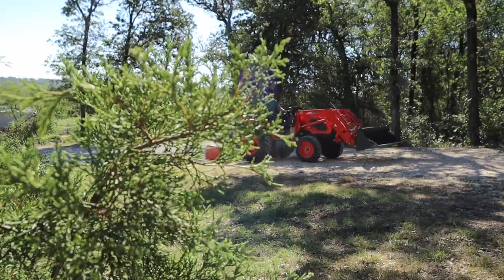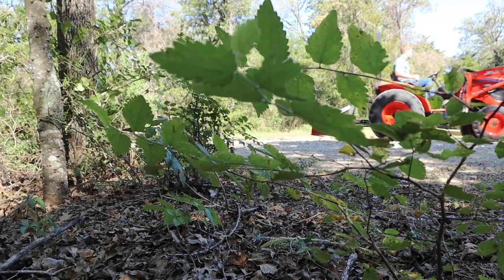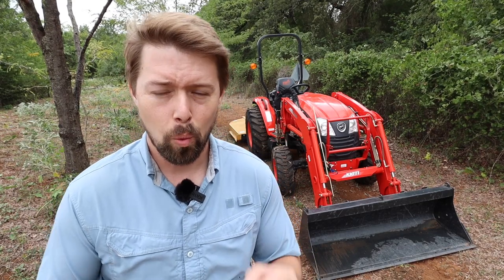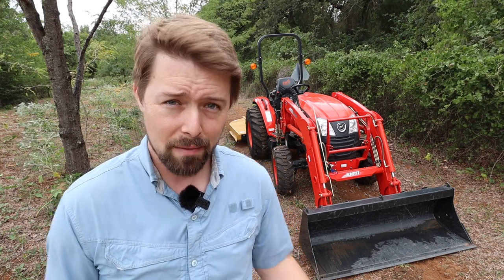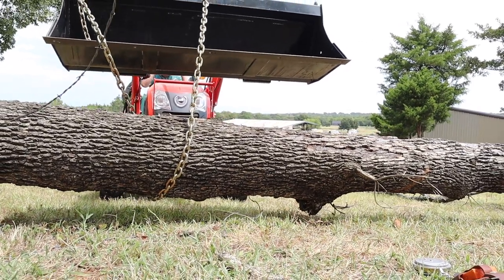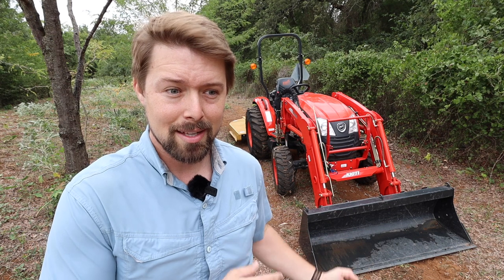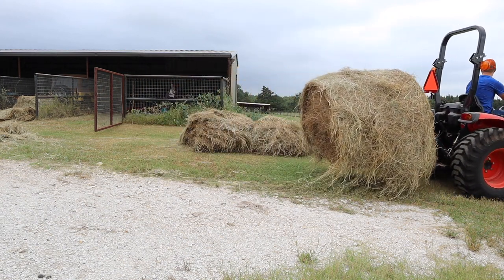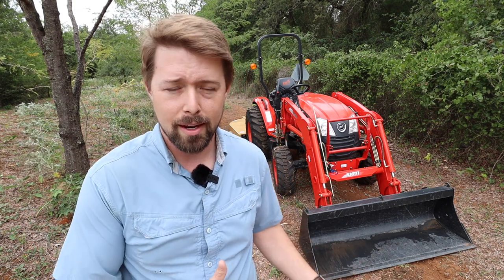Why I Chose a Kioti Tractor (Best Tractor for your Money)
Are Kioti tractors any good? Watch to find out.

I am pumped to partner with Kioti to bring you this video.  Although Kioti is sponsoring this video, I chose my Kioti CK2610 tractor for very good reasons and paid for it with my own, hard-earned cash.  I'm thrilled with my Kioti tractor, so the partnership is a natural fit.

When my family first moved out to our ten acres, I was not in a rush to purchase equipment to maintain our land.  I wanted to take my time, do plenty of research, and get the best equipment I could afford and the best tractor for our homestead. I assumed, as you may have too, that the most popular brands of tractors must be the best tractors to buy.   I had never even HEARD of Kioti tractors.  But when I started digging into the research on the mechanics of the different tractor brands in USA, Kioti stood head and shoulders above the rest.

I ended up with a Kioti CK2610 hst, a compact tractor with a beastly engine that can lift more than much larger tractors in other brands. When it was all said and done, I saved MORE THAN $10,000 USD by going with Kioti and ended up with the best tractor for the money.

If you are looking to buy a tractor, or are wondering "Are Kioti tractors any good?" then check out today's video.